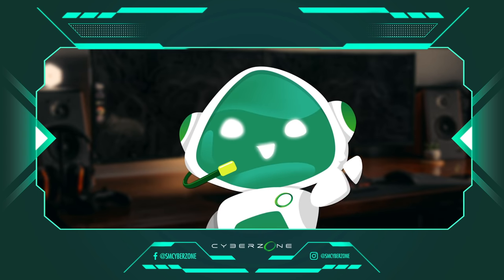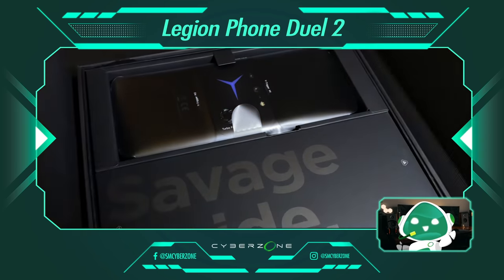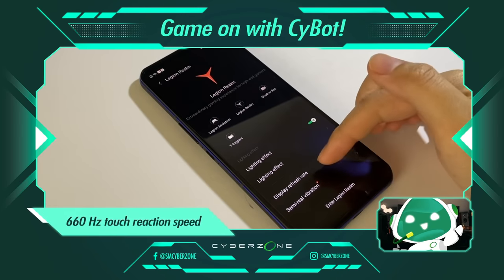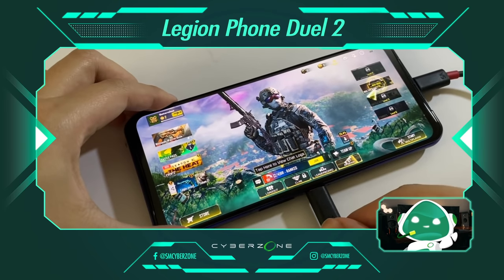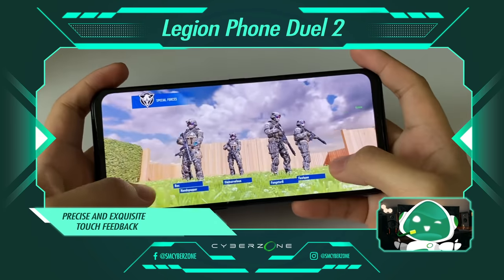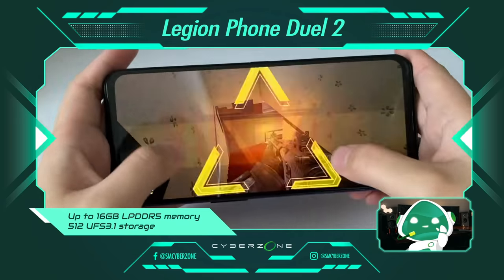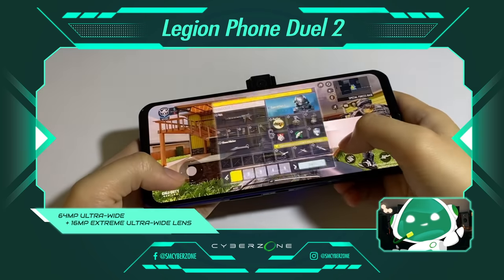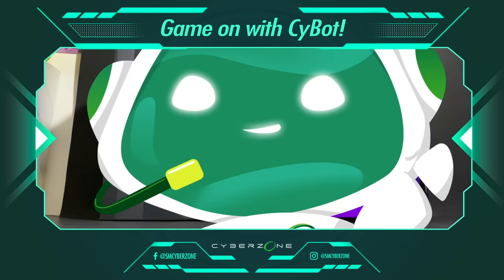Get Your Hands On the New Lenovo LEGION Duel 2 from SM Cyberzone | CheckCyberzone | WATCH SM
Game On with Cybot! Watch SM Cyberzone's latest video presenting the latest innovation from Lenovo - the new LEGION Phone Duel 2.

Hold on to your seats because big things are coming. Game on with Cybot and get InTheZone as SM Cyberzone takes you to the next level of gaming evolution. Introducing another TechAssured innovation from Lenovo - the new LEGION Duel 2. Get your hands on the most savage gaming phone now!

Here are the specifications of your next cutting edge gaming buddy:
► 6.92" FHD + AMOLED Display
► 144Hz Refresh Rate
► 660Hz Touch Reaction Speed
► Qualcomm Snapdragon 888 Chipset
► 5,500mAh Dual-Battery System
► Twin-Turbo Cooling System
► Dual Haptix
► Precise and Exquisite Touch Feedback
► Octa Trigger
     ➣ 4X Shoulder Ultrasonic
     ➣ 2X Rear Capacitance
     ➣ 2X Display Force-Touch
► Up to 16GB LPDDR5 Memory
     ➣ 512 UFS3.1 storage
► 44MP Autofocus Camera with Ultra-Wide Lens
► Low-Light Capabilities 4K Video
► 64MP Ultra-Wide + 16MP Extreme Ultra-Wide Lens
► Up to 8K or HDR10 Video Recording

See these links for updated mall hours and what's open at SM Cyberzone:

Follow Cyberzone on social media!